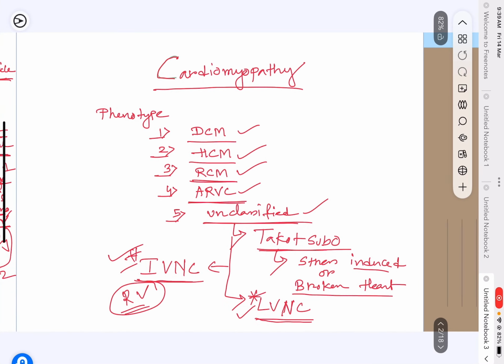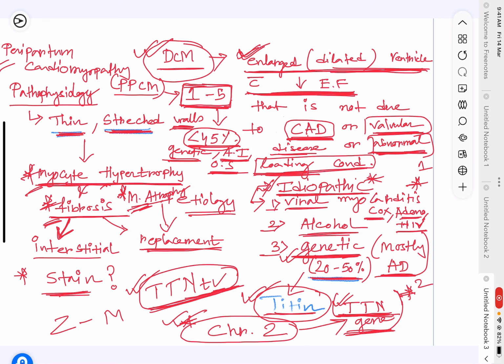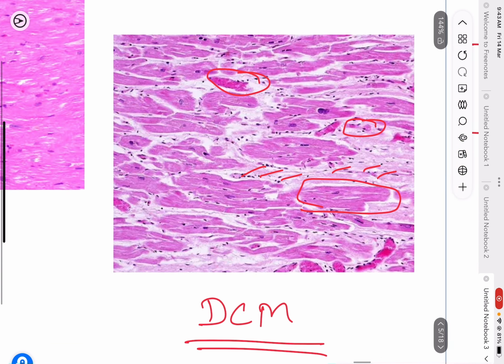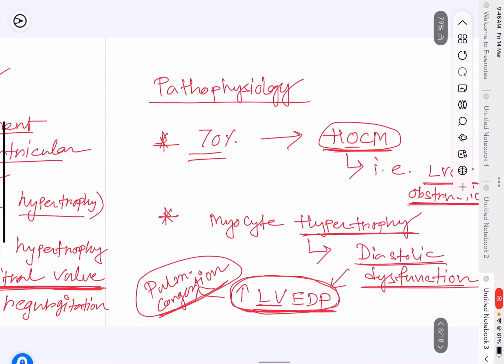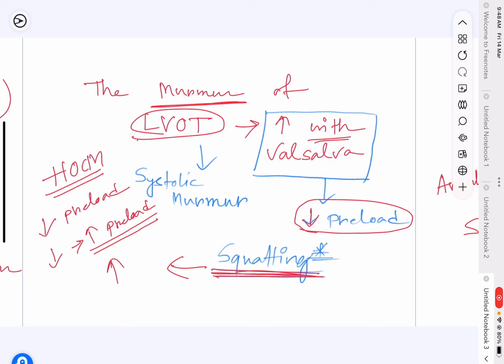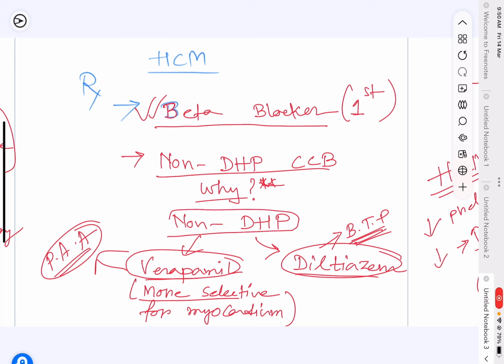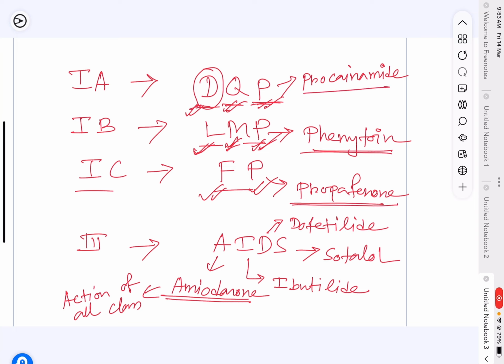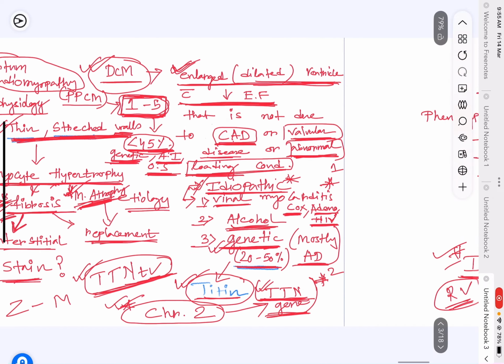Cardiomyopathy part 1 | NEET PG